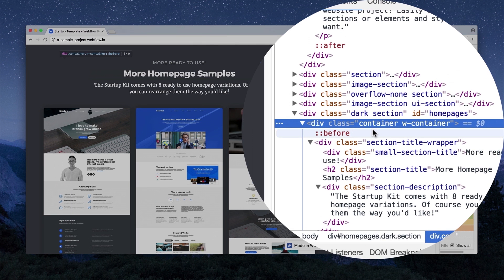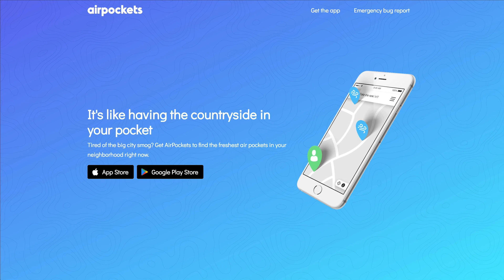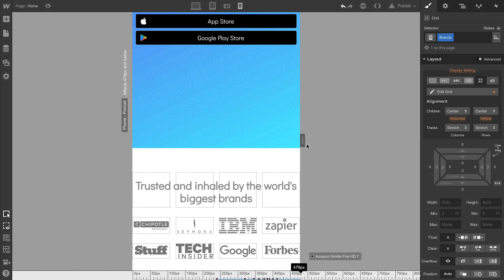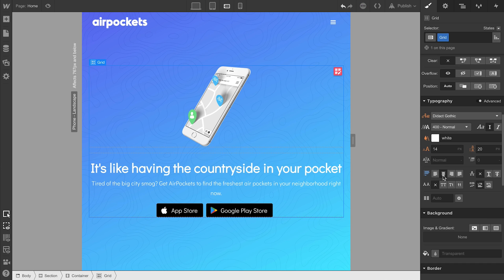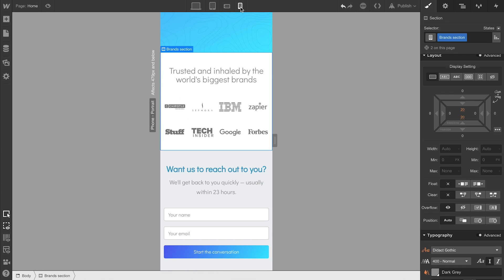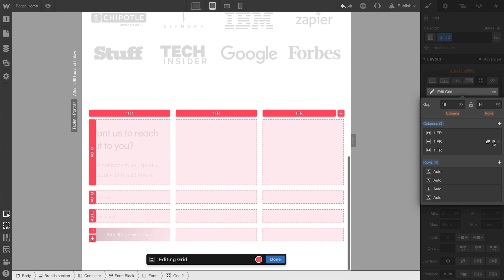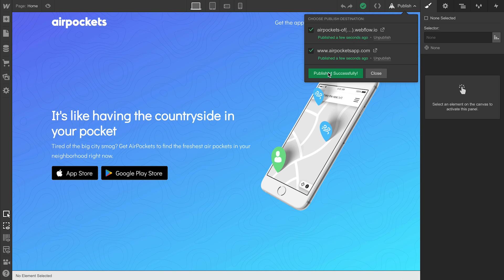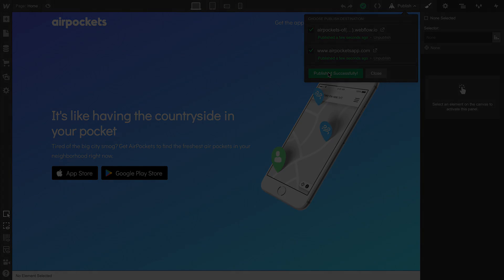Landing page tutorial — Introduction (Part 1 of 12)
In this brief introduction, we'll cover what we're going to design as part of this course: a single-page landing page using CSS grid — all built using the Webflow Designer.

Grab this free, cloneable Webflow project to dig into the completed version